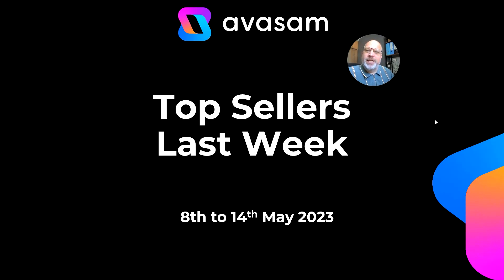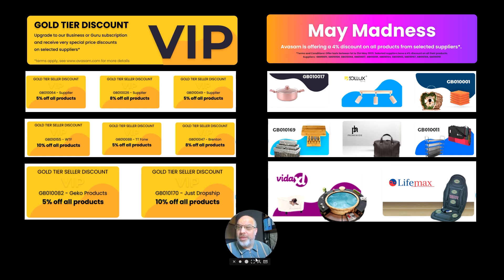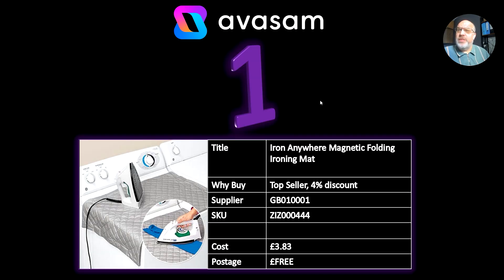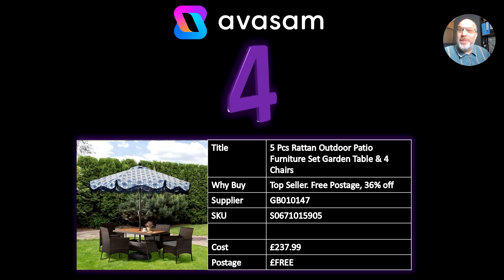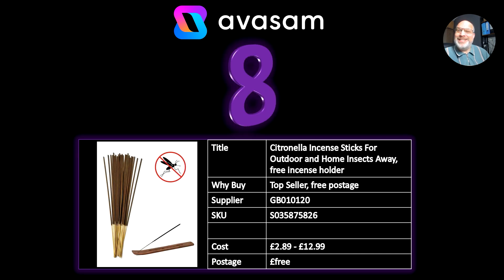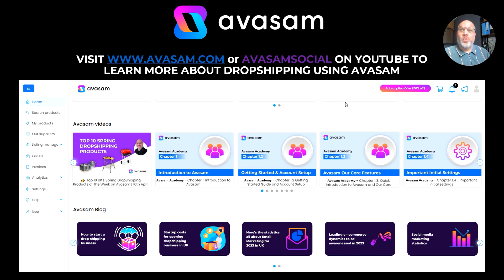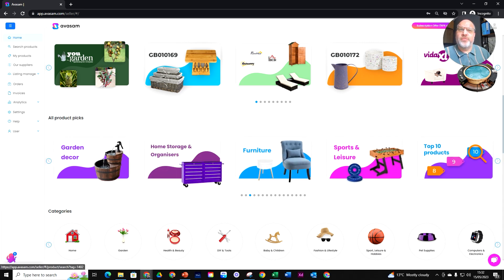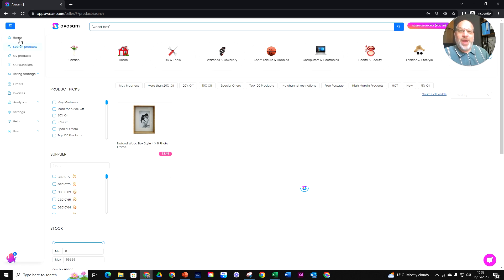👉 Top 10 UK DropShipping Products of The Week on Avasam | 8th May to 14 May 2023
Sign-up for PPC help from PPC experts to increase your online store sales